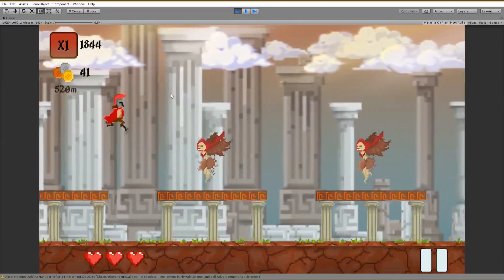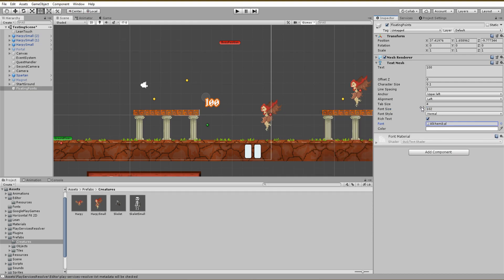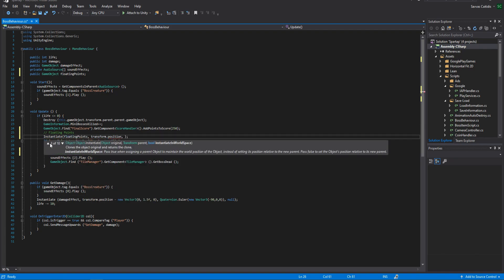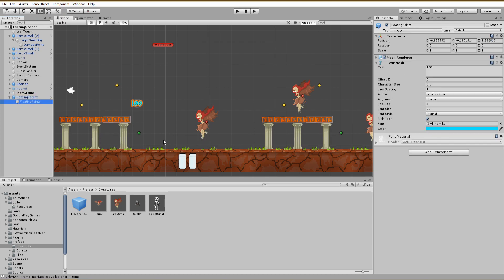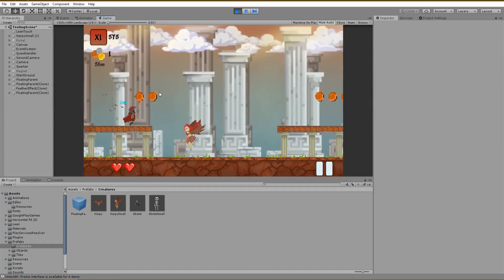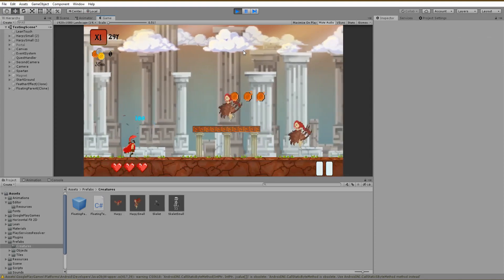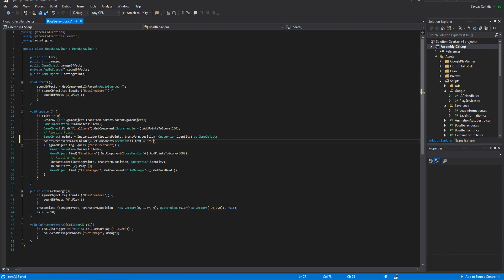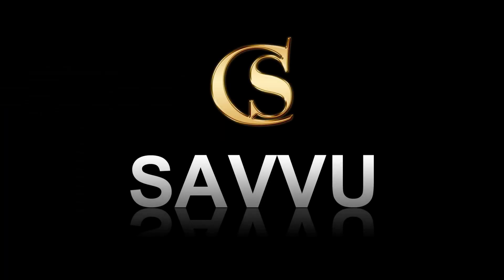How to make a Floating Damage/Points Popup Text in Unity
How to create simpe unity floating text popup? In this video we will make our own unity damage popup and points floating texts that appear after defeating a monster.
This Unity damage popup system is widely used in all kind of games where floating text in needed in the scene!

The Unity TextMesh Component allows us to use text without the need of the Canvas. That way we just Instanciate the Points/Damage text prefab with a simple c# script!

I am just an indie game developer and I would love to have you on my gamedev journey and be there on yours as well.
On the channel you will find devlogs of my current game, unity tutorials and sometimes whatever I just want to share with you.

Ciao :D